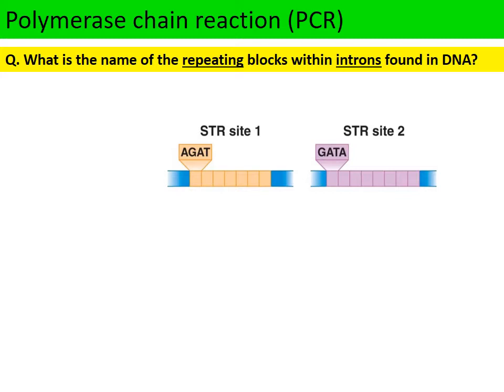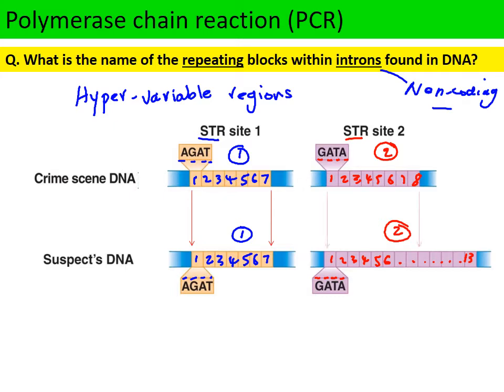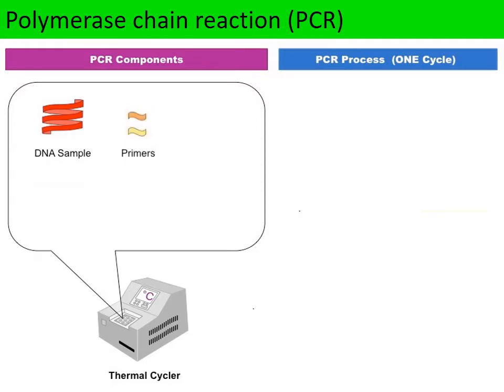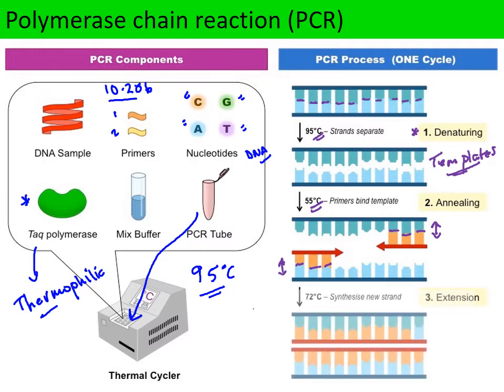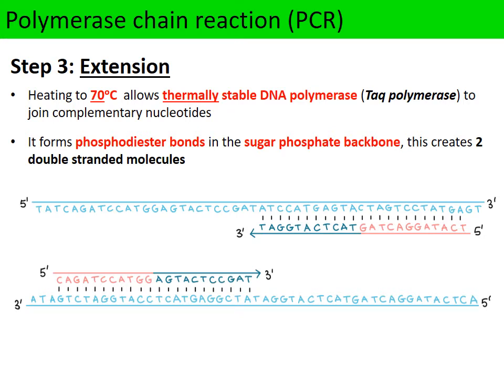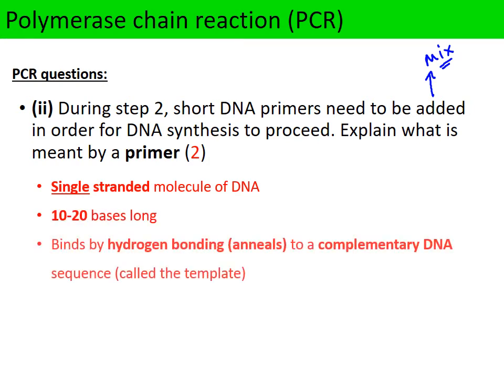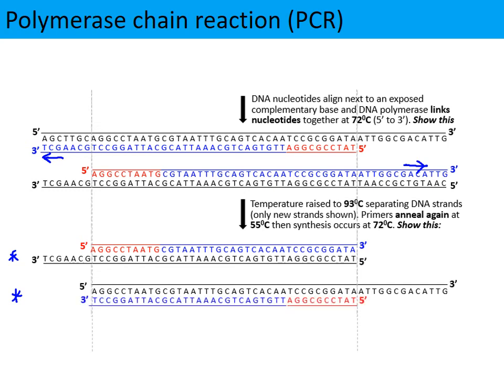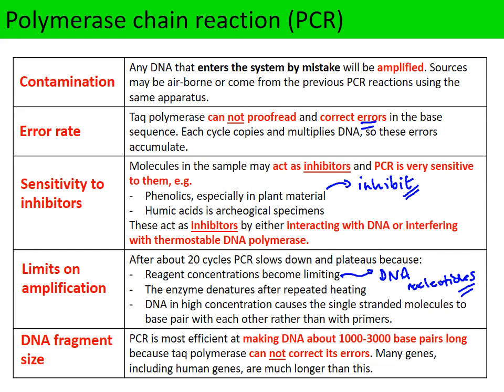APPLICATION OF GENETICS - POLYMERASE CHAIN REACTION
00:00   =   Hyper-variable regions + STRs
06:21   =   Summary
09:08   =   PCR reaction mixture
15:28   =   STEP 1: Separation
16:57   =   STEP2: Annealing
18:08   =   STEP3: Elongation
20:38   =   LIMITING FACTORS in PCR mix
24:34   =   Extra information about the cycling process
29:17   =   PROBLEMS with PCR